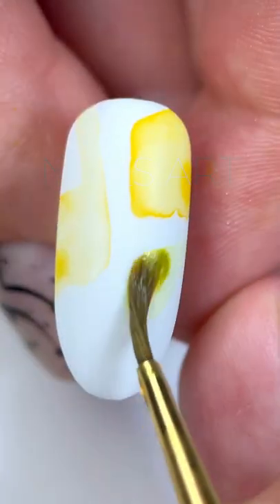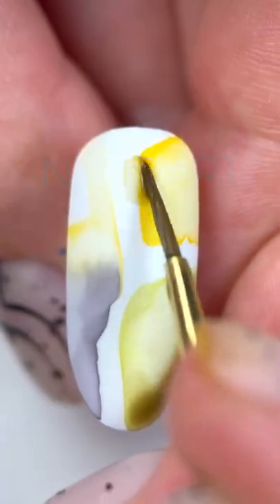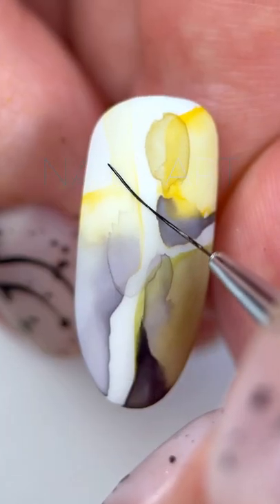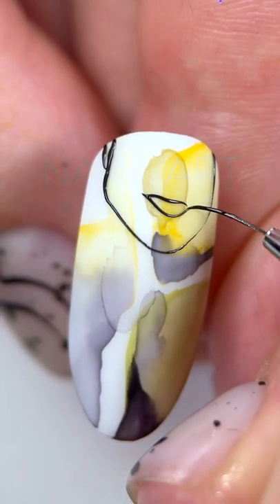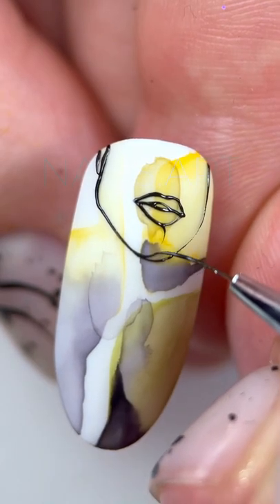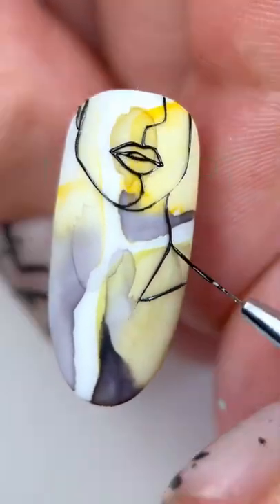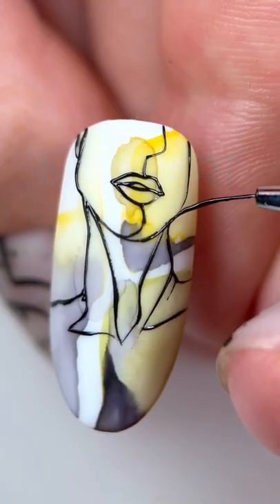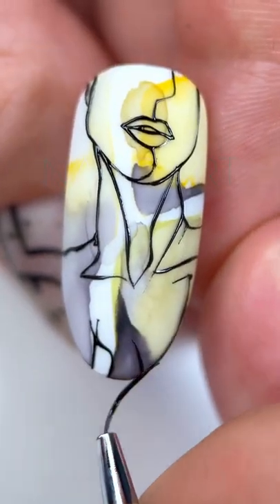Watercolor nails 🎨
Materials from Video📌

Brush thin - KODI 0 Nylon
Brush watercolor - Royal Talens Rembrandt 0
Gel paint (black) - Artex Artygel Black
Watercolor paints - Daniel Smith
Top coat - Luxio by Akzentz Matt-On